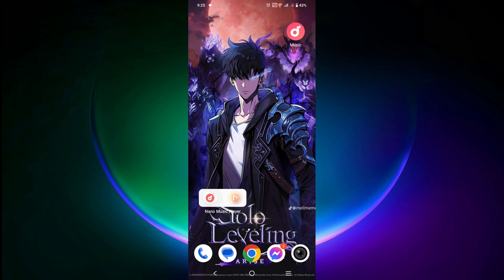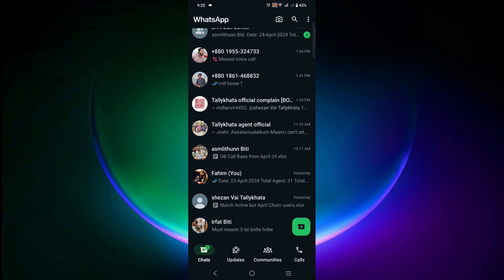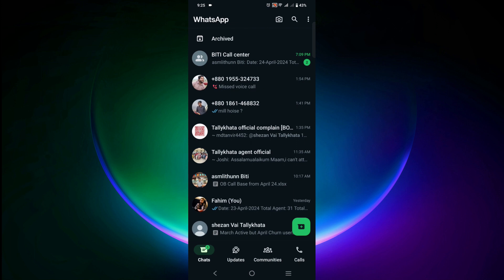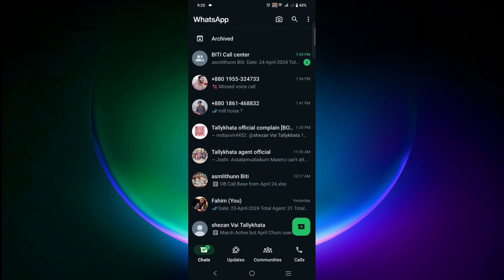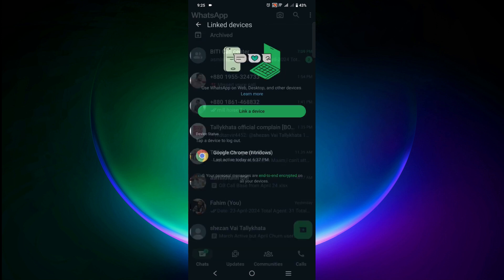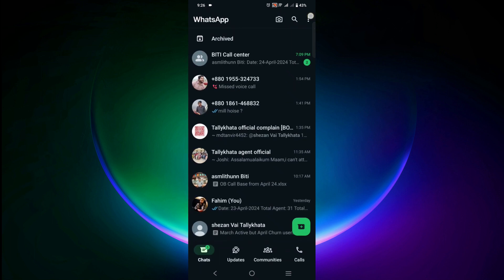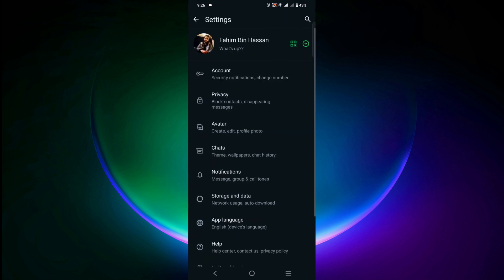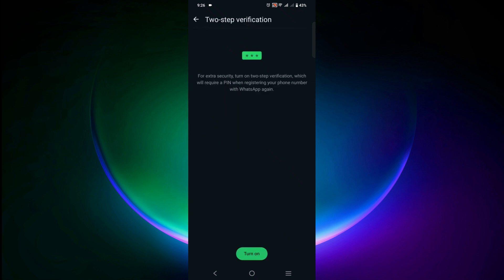How to know WhatsApp account has been hacked | how to check if whatsapp is hacked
How to know if my WhatsApp account has been hacked